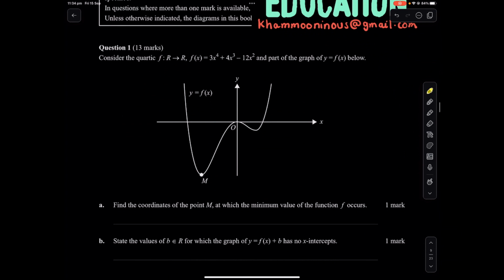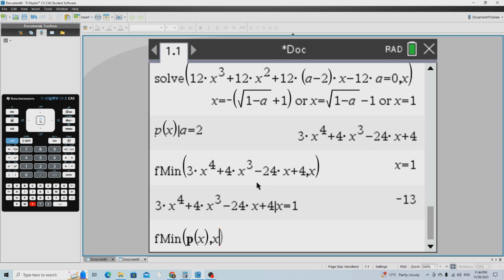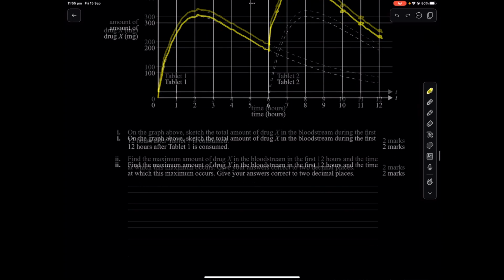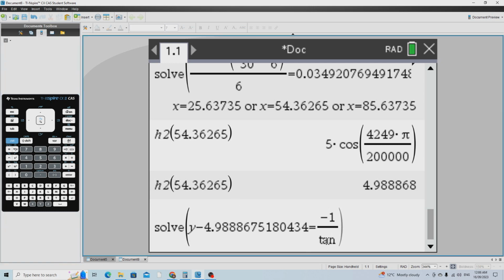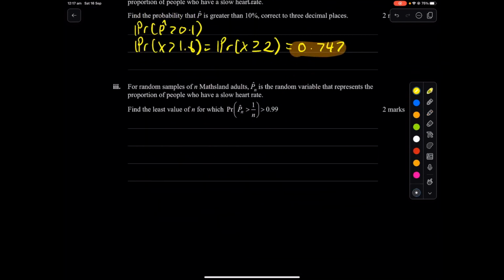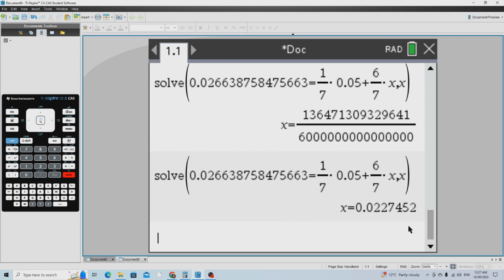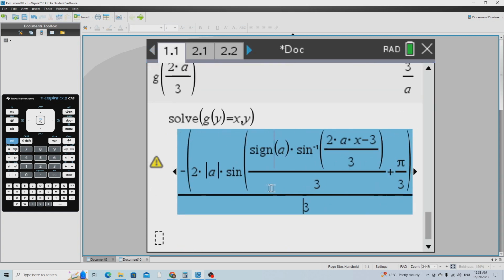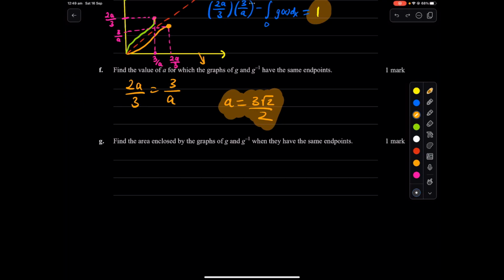2018 VCE Mathematical Methods Exam 2 Extended Response Suggested Solutions